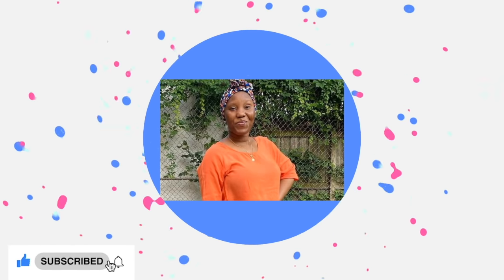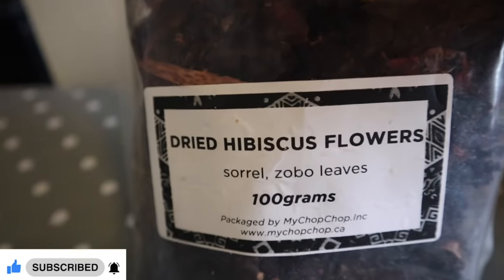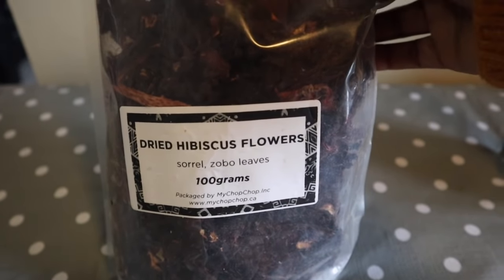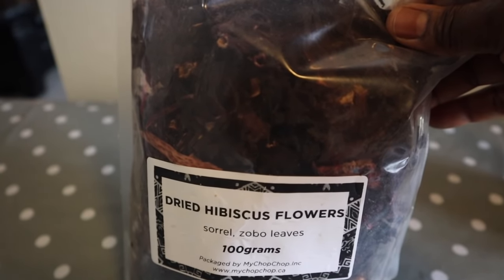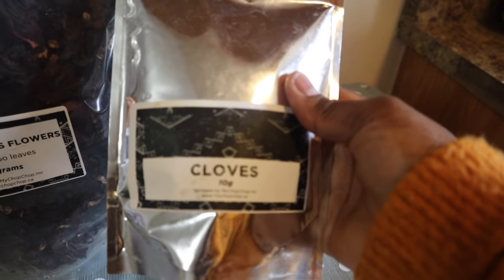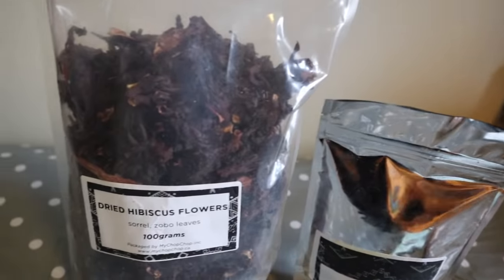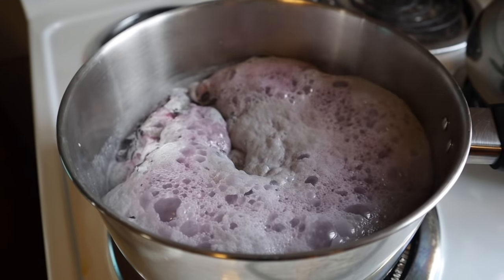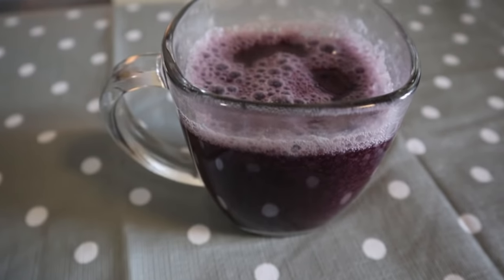You will miss your period and get pregnant with this ovulation booster! Trigger Ovulation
INGREDIENTS MENTIONED

HANDFUL HIBISCUS FLOWER
1 TABLE SPOON CLOVES
1 CUP OF ALMOND MILK